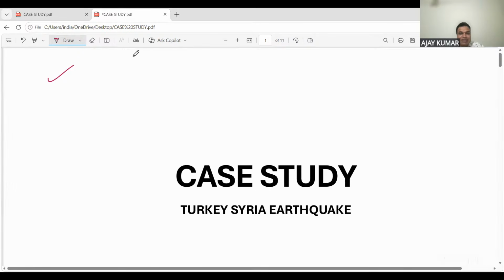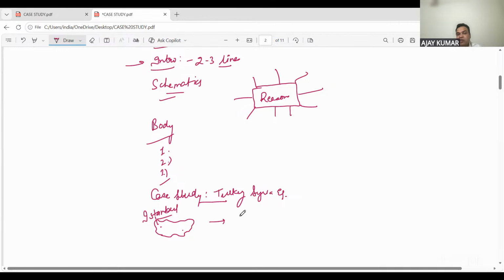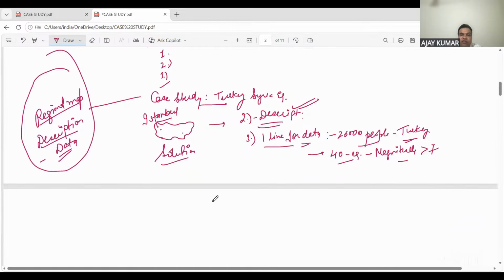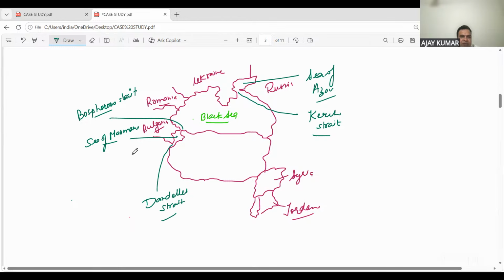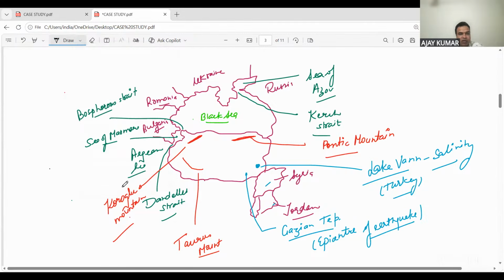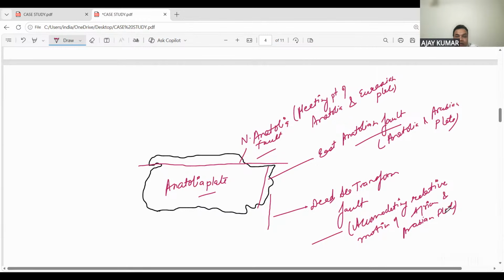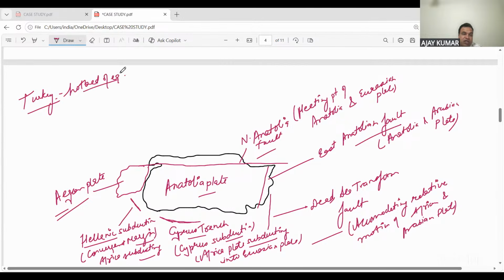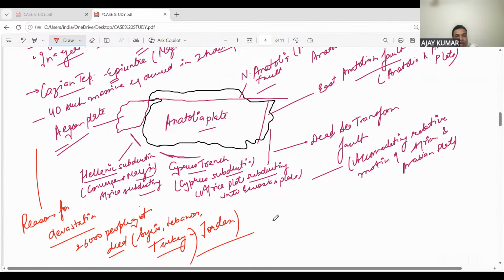📍 LIVE Case Study: Turkey - Syria Earthquake | Ajay Sir | UPSC Geography Optional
🌱 LIVE GEOGRAPHY OPTIONAL: Case Study on Turkey - Syria Earthquake
🗓️ Date & Time: 02nd June, 2:30 PM
👨‍🏫 By Ajay Sir | Edukemy

Join Ajay Sir for an in-depth Geography Optional Case Study discussion on one of the most significant natural disasters of recent times — the Turkey-Syria Earthquake.

This LIVE session will help UPSC aspirants understand the geographical, geological, disaster management, urban planning, and humanitarian dimensions of the earthquake from an exam-oriented perspective. Learn how to effectively use real-world case studies in Geography Optional answers to enhance analytical depth and score higher marks in UPSC Mains.

🔹 Tectonic Plate Movements & Fault Lines
🔹 Causes Behind the Turkey-Syria Earthquake
🔹 Disaster Risk Reduction & Mitigation Strategies
🔹 Urban Vulnerability and Resilience
🔹 UPSC Geography Optional Answer Writing Approach
🔹 Important Case Study for GS Paper III & Geography Optional

Don't miss this opportunity to strengthen your Geography Optional preparation with a contemporary and highly relevant case study.

- 50+ selections every year... Over 300 selections overall.
- 4 Edukemy students in the top 100 (UPSC 2025)
- 90% Hit Rate in UPSC Geography Optional Paper, Mains 2024
- 50% questions hit rate in mains over years.
- 80+ years of cumulative teaching experience.

For Daily Updates and Study Material:
2. Be Exam Ready by Practicing Daily MCQs
3. Daily Newsletter - Get all your Current Affairs Covered